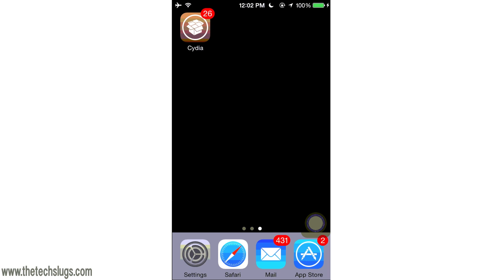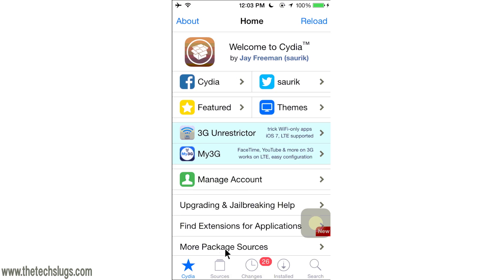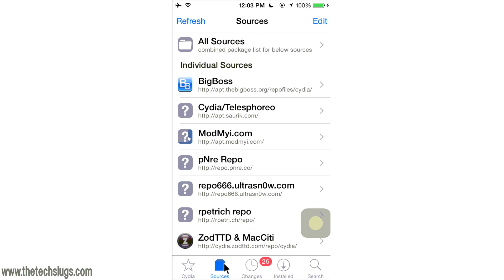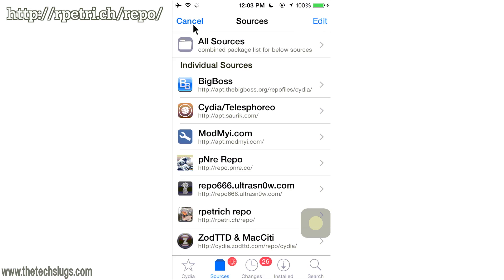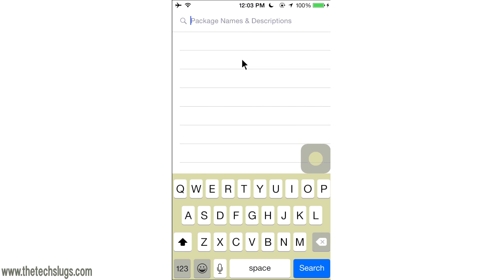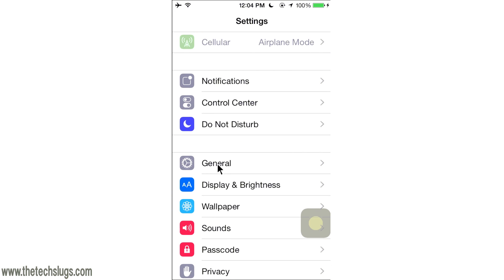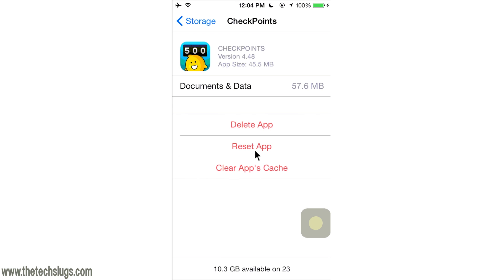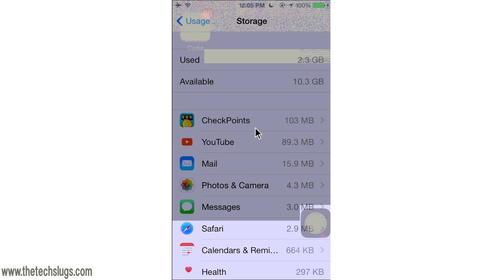How to Clear App Cache on iOS Devices